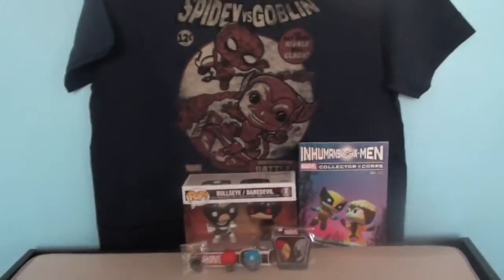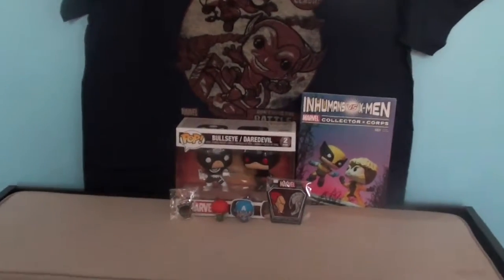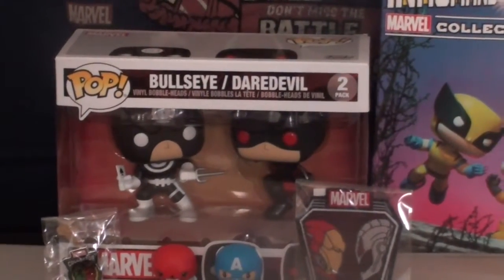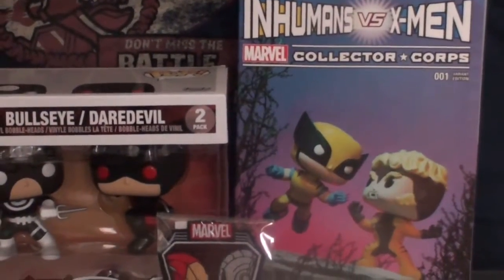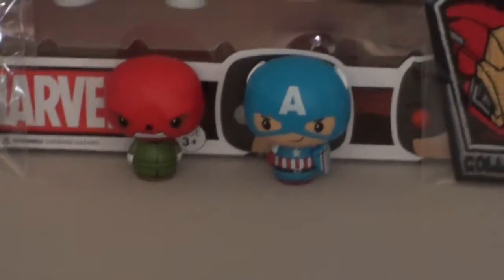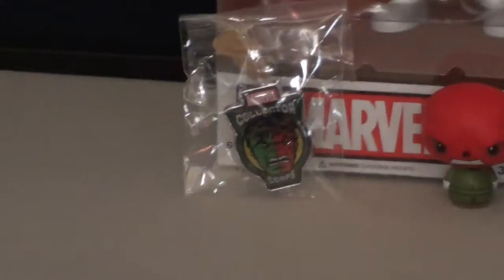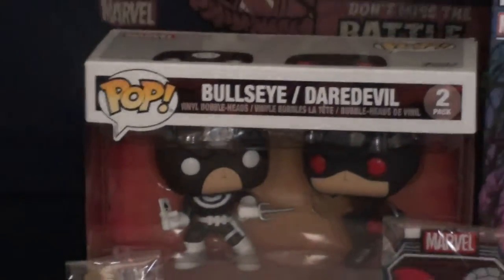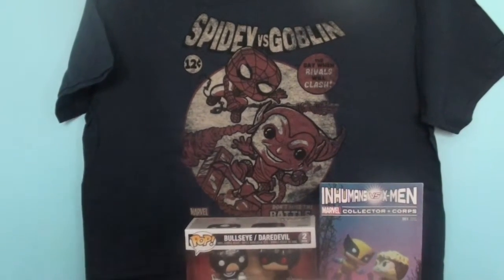Marvel Collector Corp Unboxing: Rivals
The Daily Download is back and on this edition The Dace Man unboxes February 2017's Marvel Corp. Box!